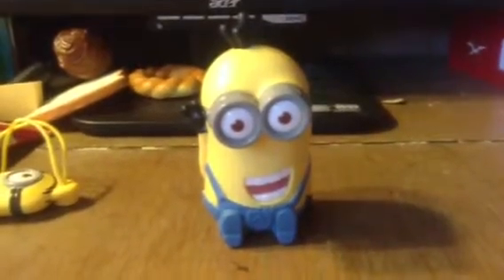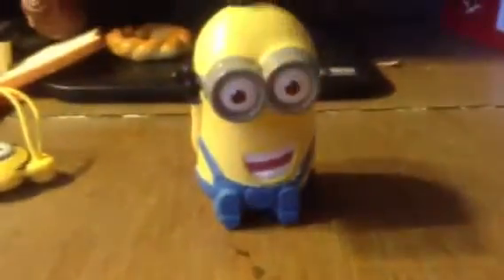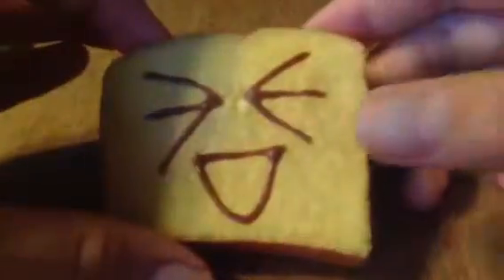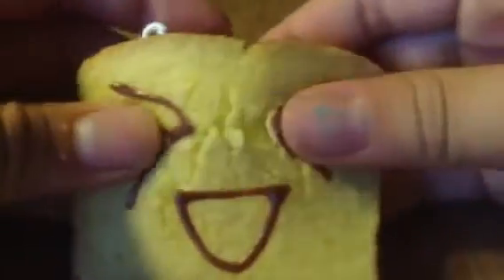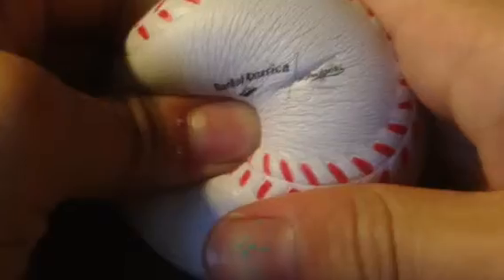SPOoF super rare squishy collection